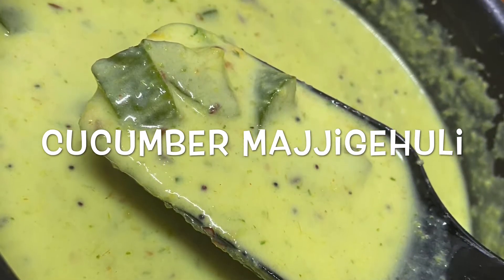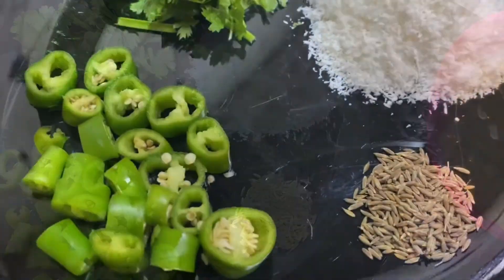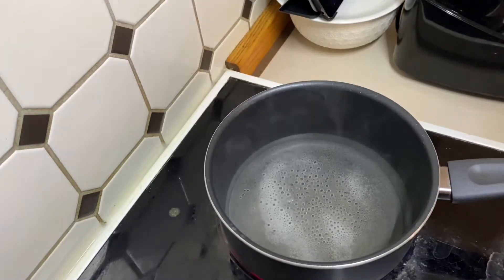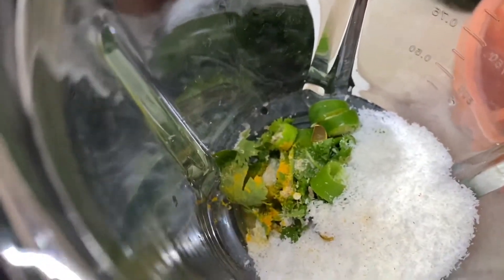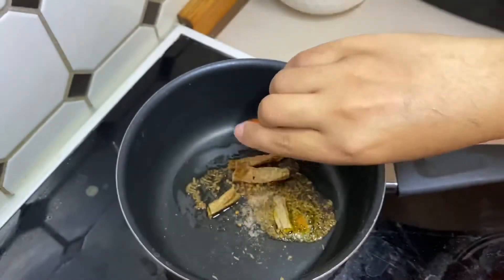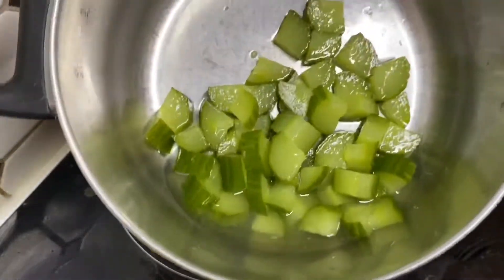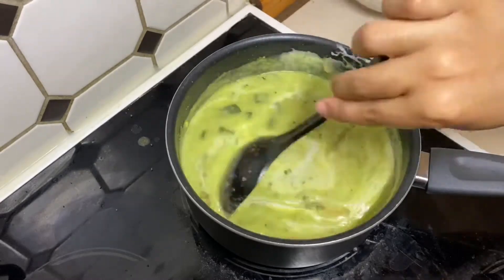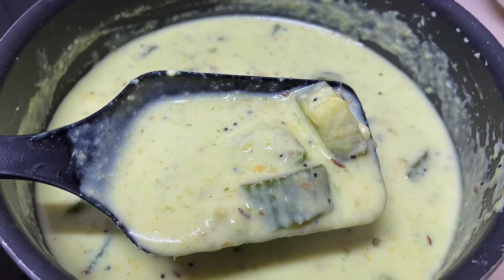Simple Cucumber Majjige huli | South Indian Curry | Yogurt Curry | Food Vlog | Pooja Soha | Germany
Majjigehuli is a popular South Indian curry. Majjige means buttermilk in Kannada.
Cucumber can be replaced by ash gourd and yogurt can be replaced by buttermilk for this recipe.
Give it a try and let me know if you like it :)